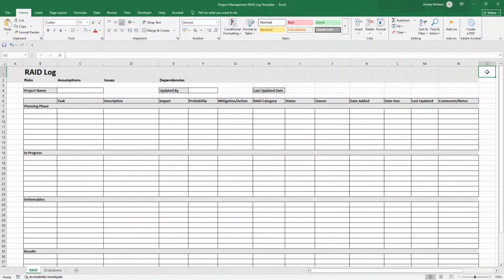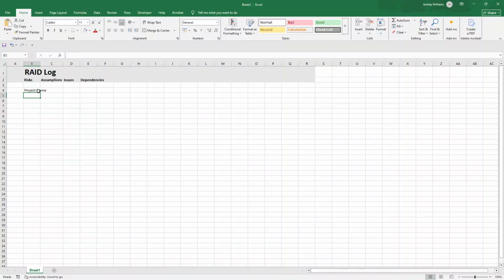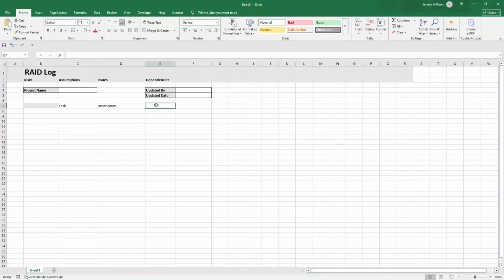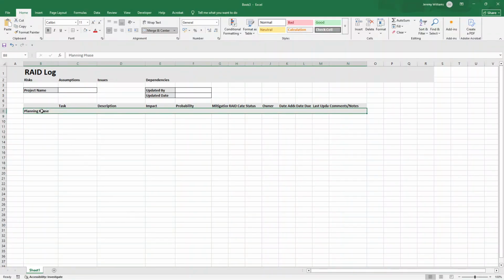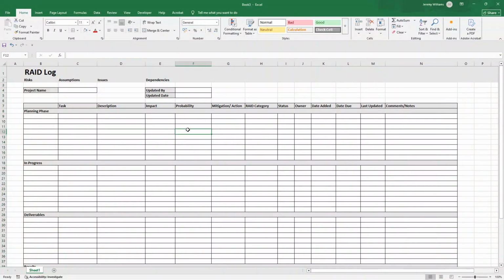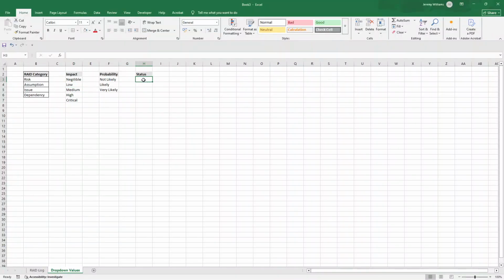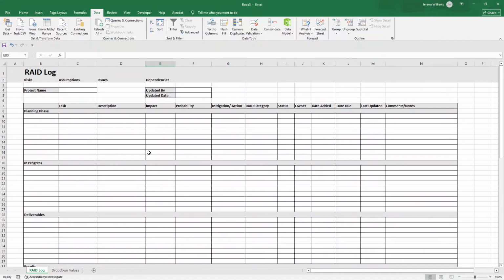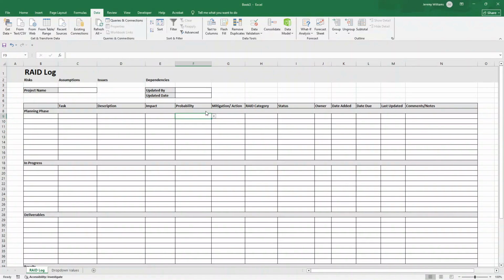How To Create A RAID Log Template In Excel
---👇 HOW I CAN OTHERWISE HELP YOU 👇
📄 Save Countless Hours With My Optimized Project Management Template Bundle:

Are you wondering how to create a RAID Log in Excel? In this video, I walk you through exactly what you need to do and include.